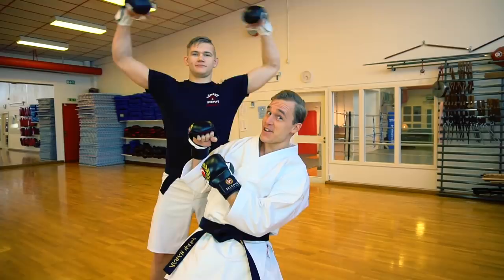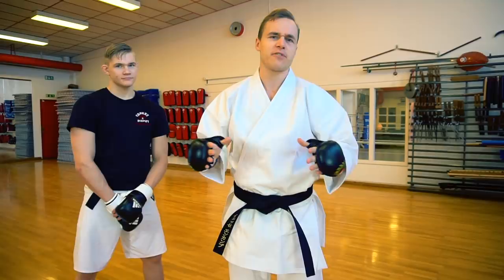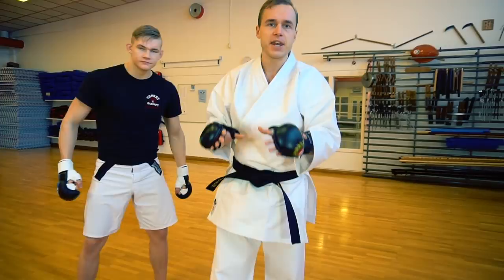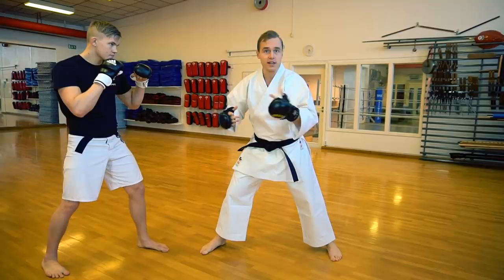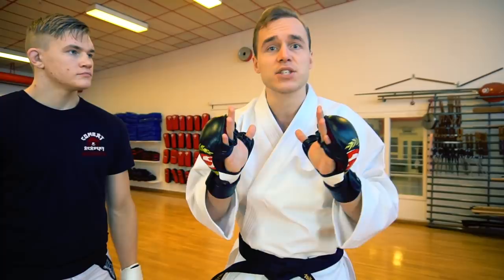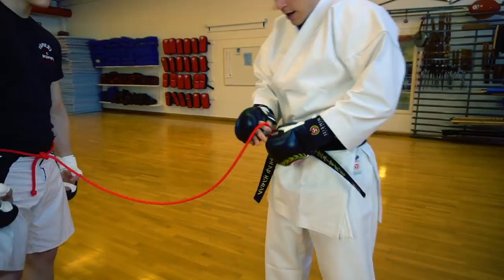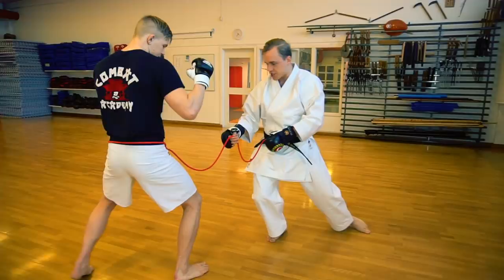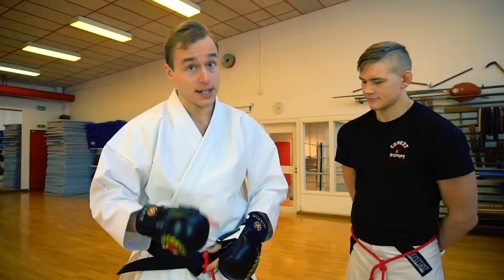HOW TO FIGHT A BIG (TALL) OPPONENT | 2 Tactics 1 Exercise — Jesse Enkamp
Learn how to fight bigger opponents from Jesse Enkamp (The Karate Nerd) in this fighting tutorial with Oliver "The Future" Enkamp, pro MMA fighter. This instructional video covers 2 tactics, 1 traditional Karate concept (ma-ai / 間合い) and a practical rope training exercise. to learn more.